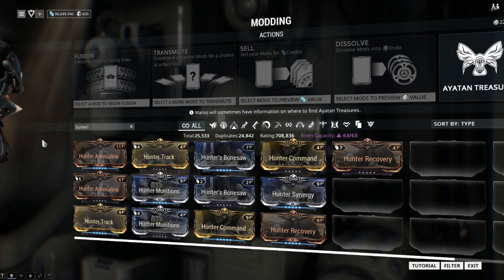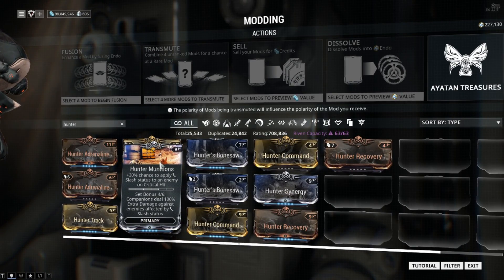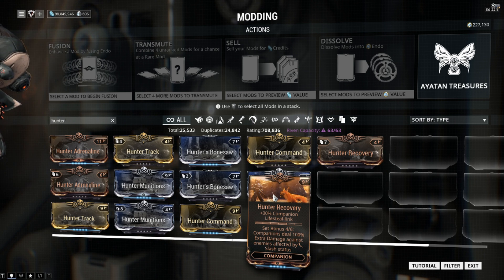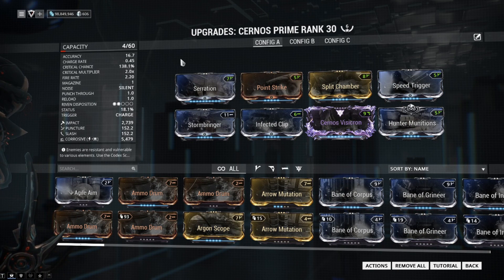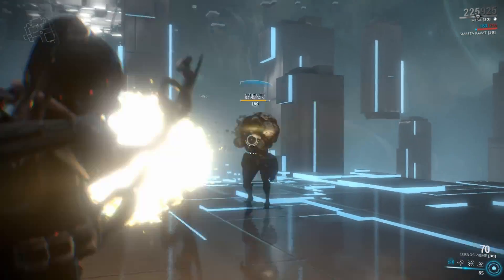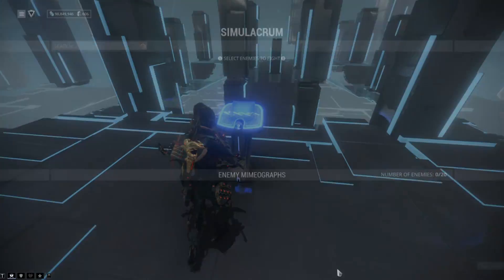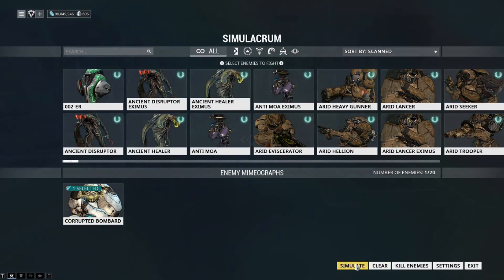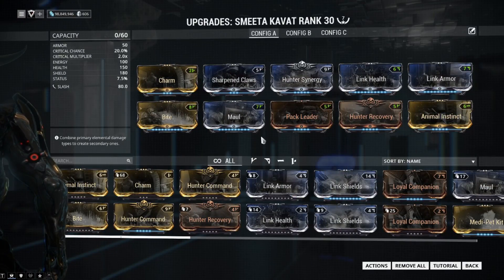Warframe: The Hunter Set Mods [thedailygrind]